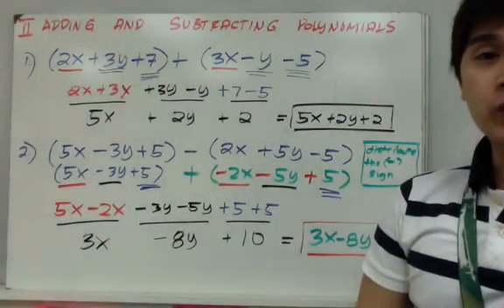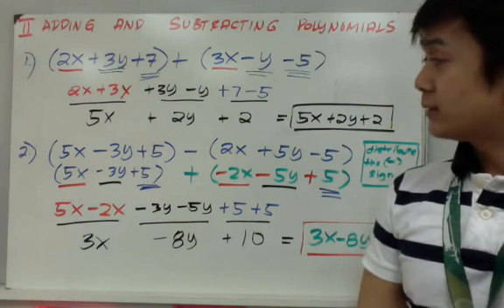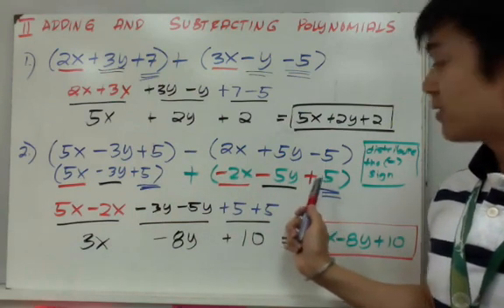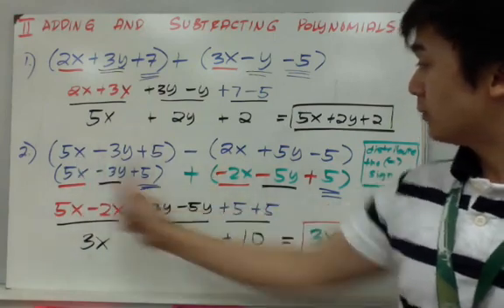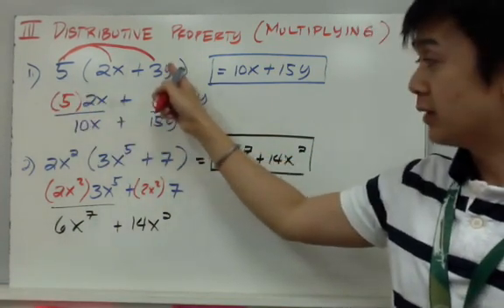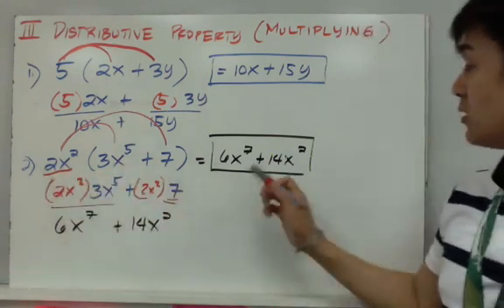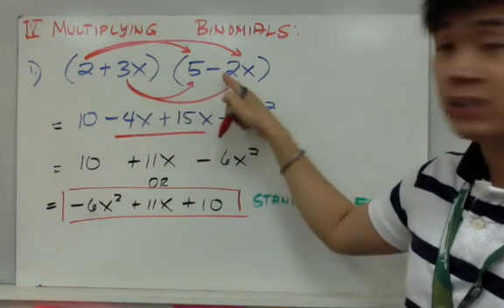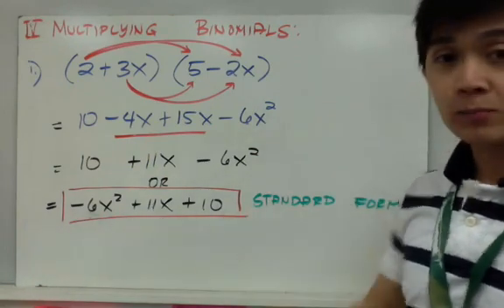ALGEBRA Polynomial Operations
Lesson on simplifying polynomial based on the mathematical operation given. Adding and subtracting polynomial expressions are done by combining like terms. Multiplying polynomials are done by applying the distributive property and following the laws of exponents.

0:16 (2x + 3y + 7) + (3x -- y -- 5 )
1:26 (5x -- 3y + 5) -- (2x + 5y - 5)
3:29 5(2x + 3y) 3:49 2x^2 (3x^5 + 7)